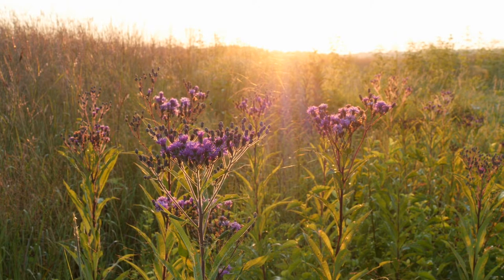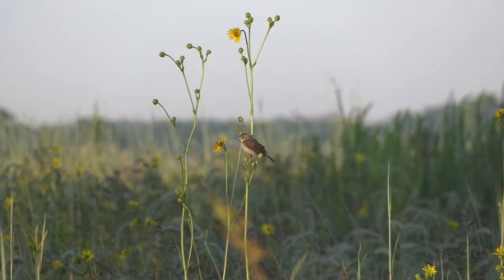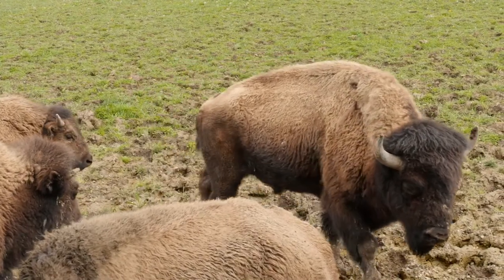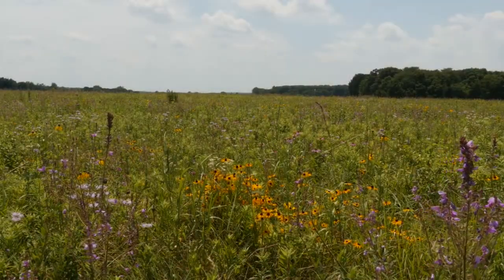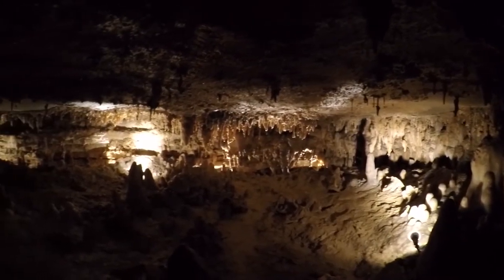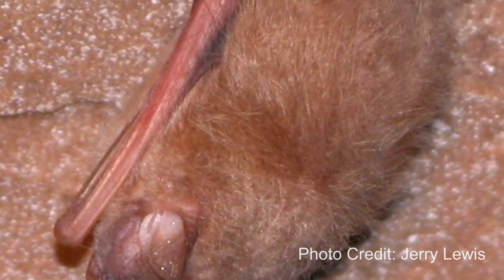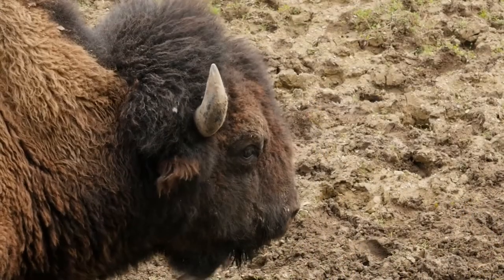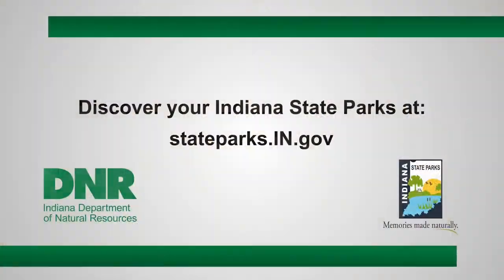Biological Diversity at Indiana State Parks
Indiana is home to great ecological and biological diversity, offering much to the people who live here. For thousands of years Indigenous people have called Indiana home and have been a part of, and benefited from, the land's many ecosystems. Hoosiers today continue to enjoy our beautiful state. Learn about some of these wonderful places found at Indiana State Parks.